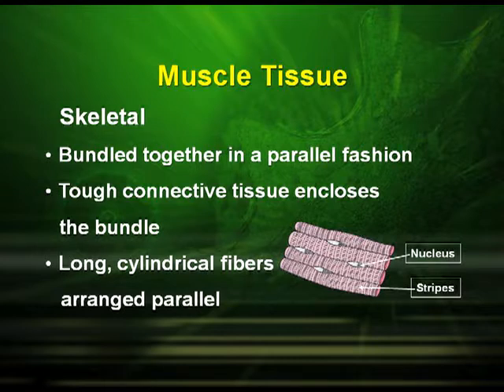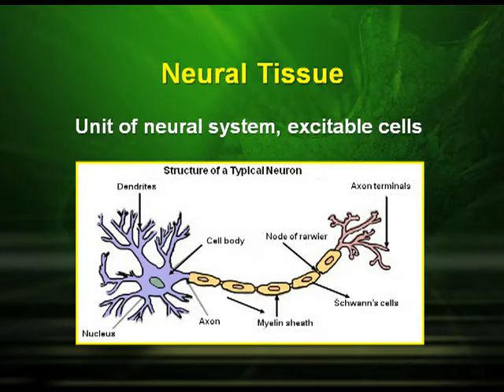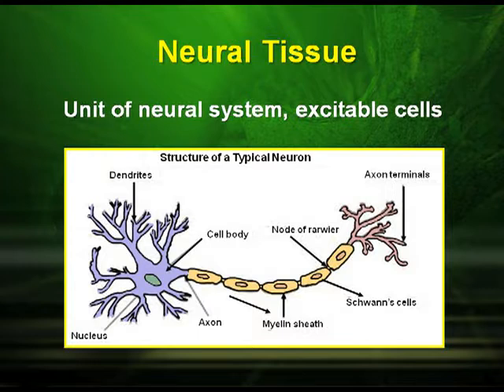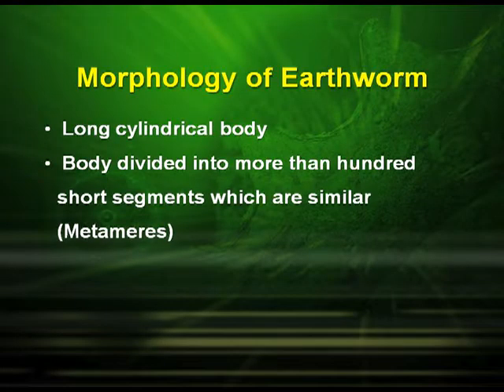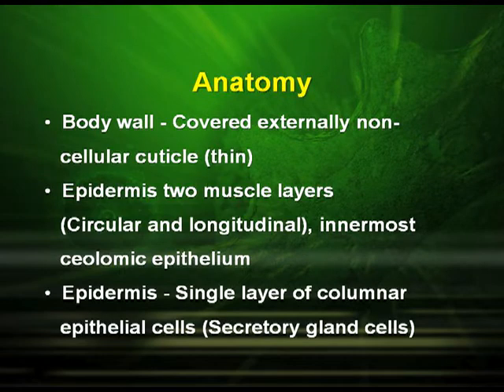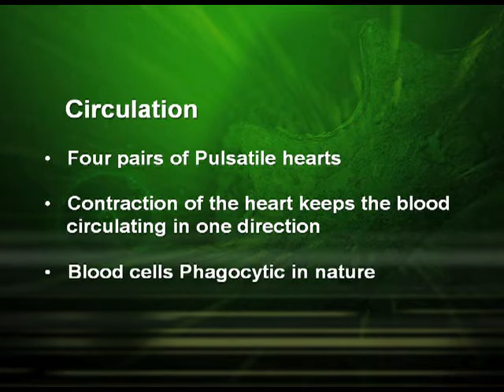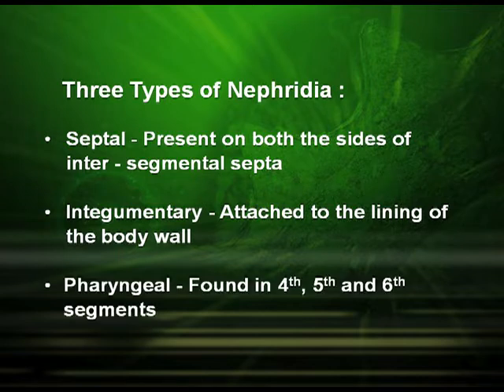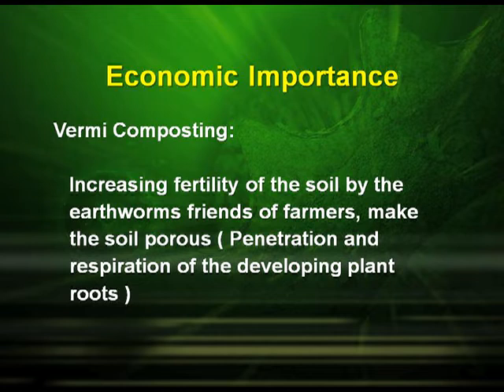Ch.-7 Structural Org. in Animals ( EP 2)